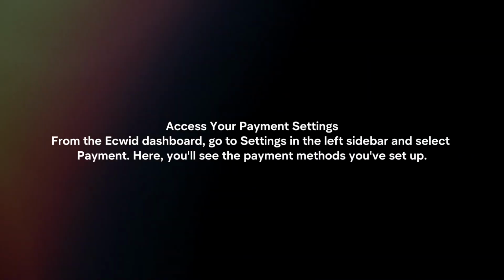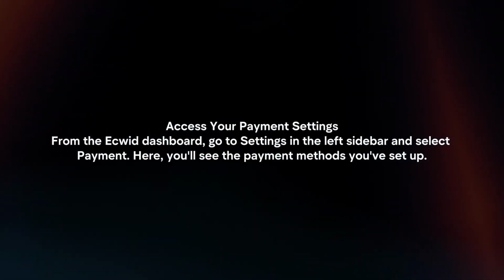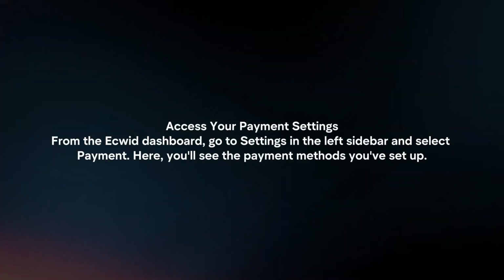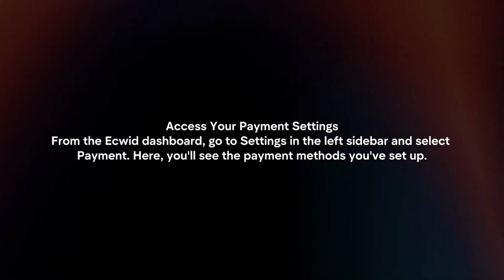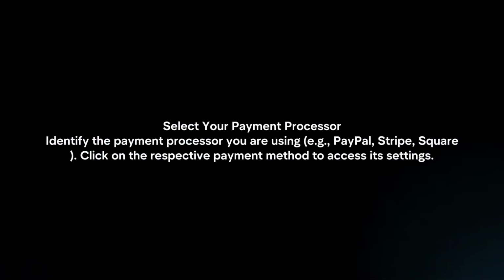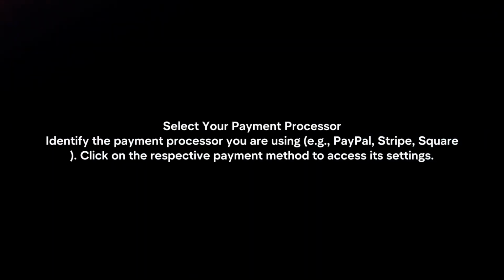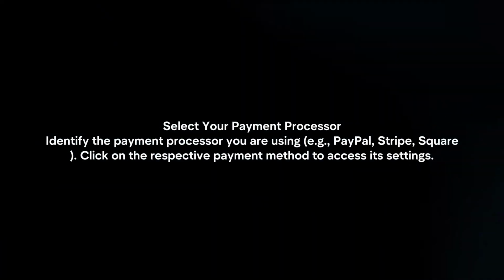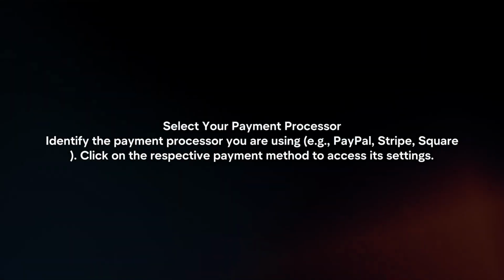How To Withdraw Money From Ecwid? (2024)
In this video I will explain How You Can Withdraw Money From Ecwid In 2024.